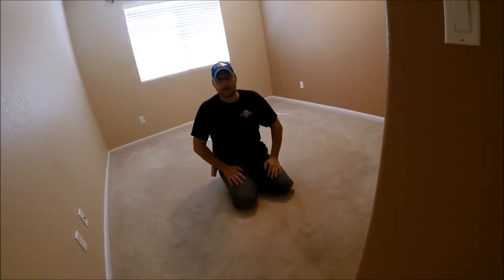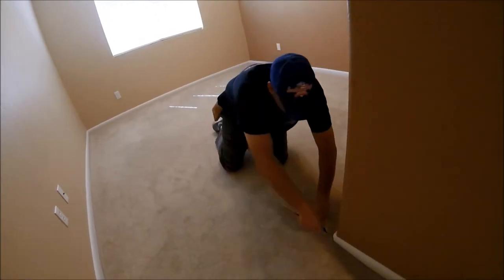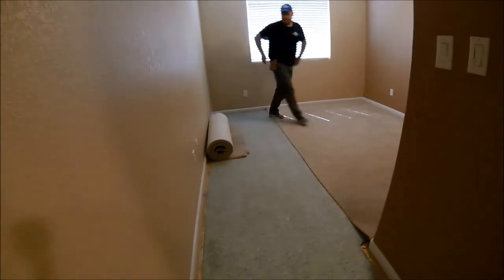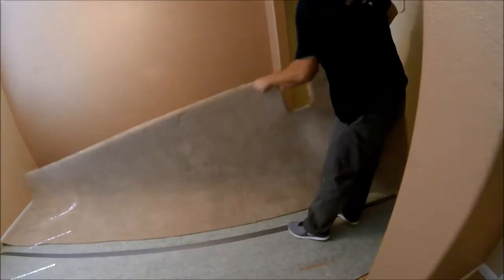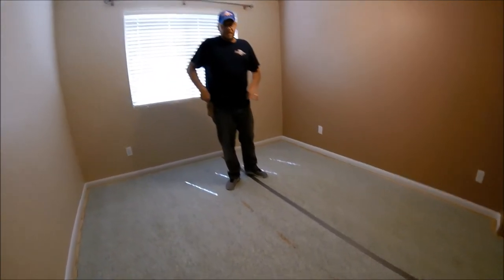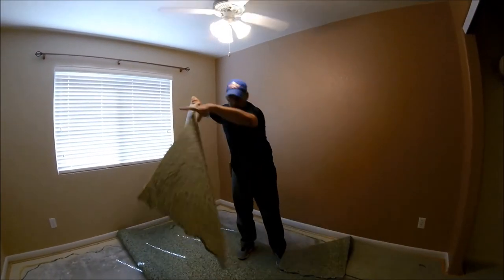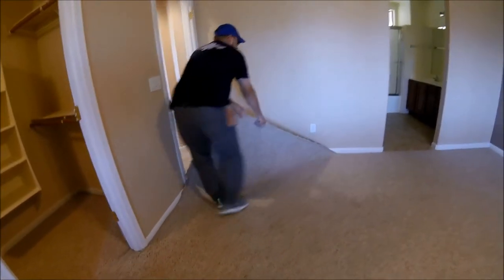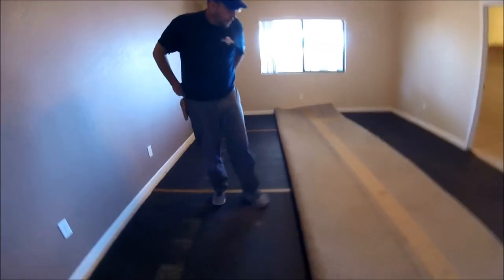HOW TO REMOVE OLD CARPET AND PAD EASY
this video shows you the easiest way to remove carpet and pad without a struggle

carpet knife